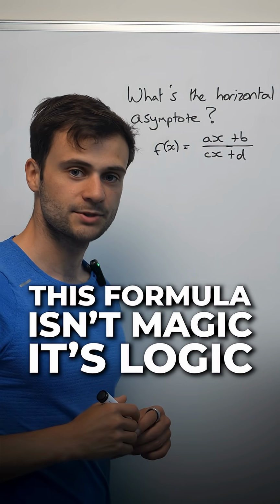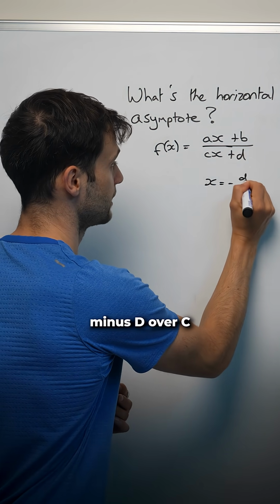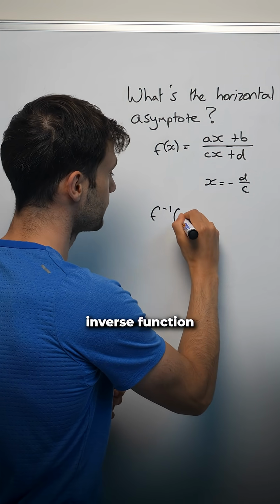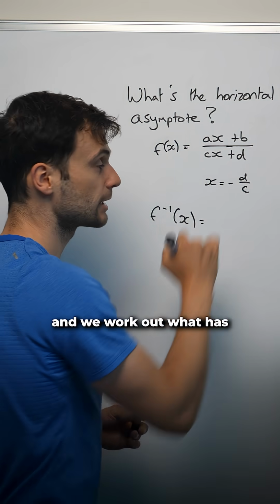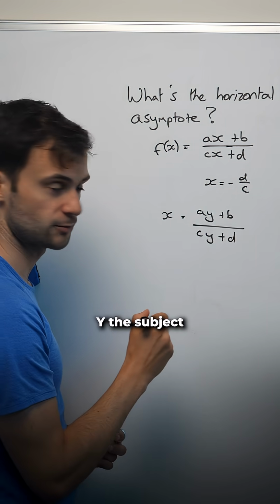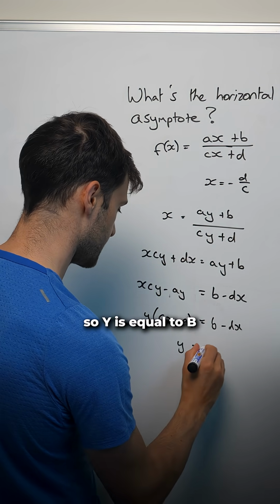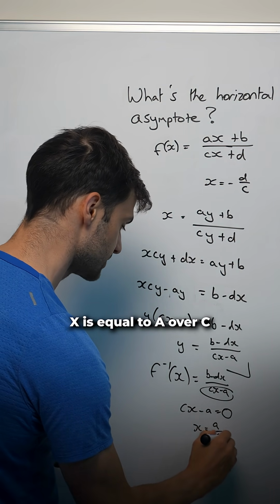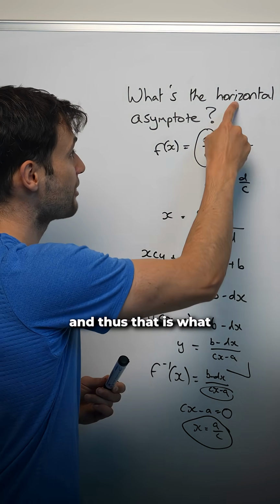The "Magic" Formula for Horizontal Asymptotes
Why does the "coefficient trick" work? Use inverse functions to prove the horizontal asymptote!